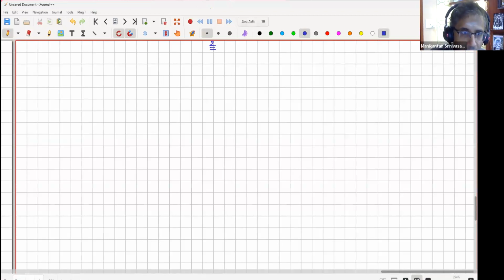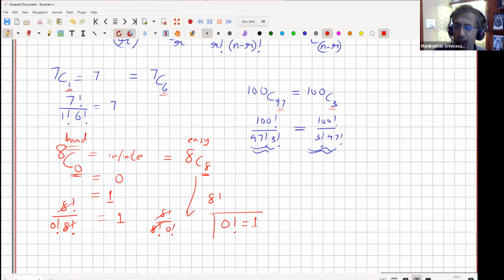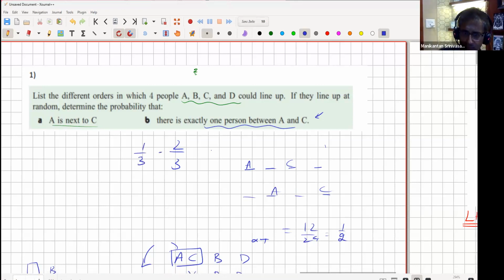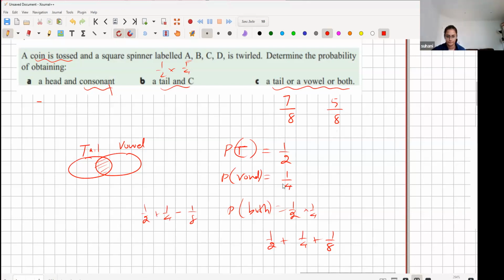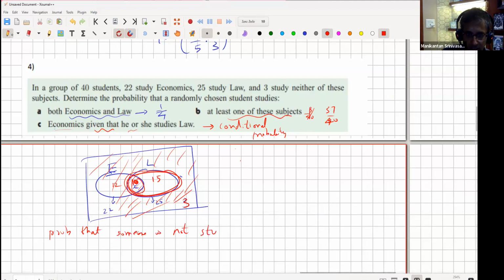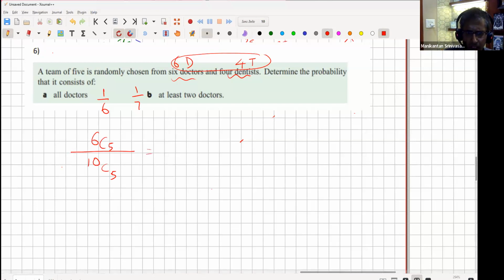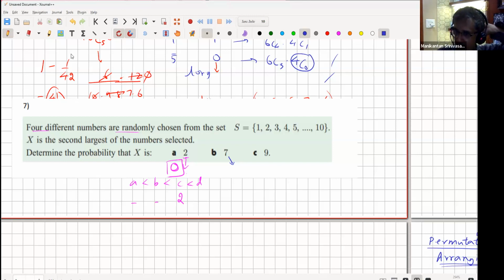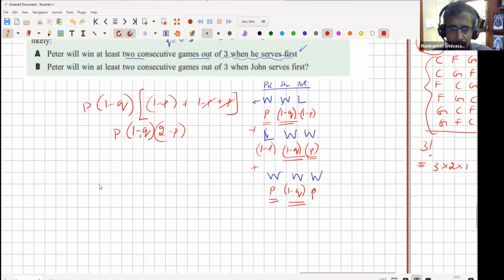AMC10 | Nov2023 | Batch B | Class 6 | Combinatorics basics | 2023-08-26